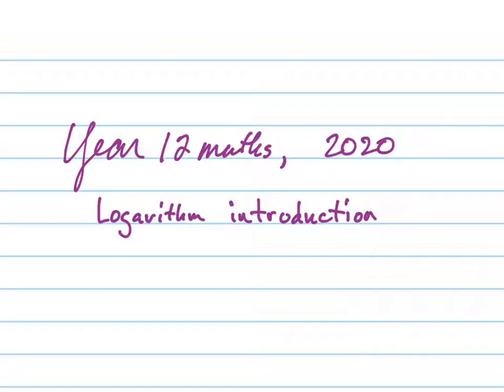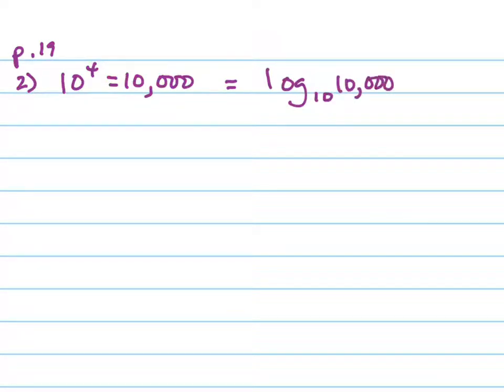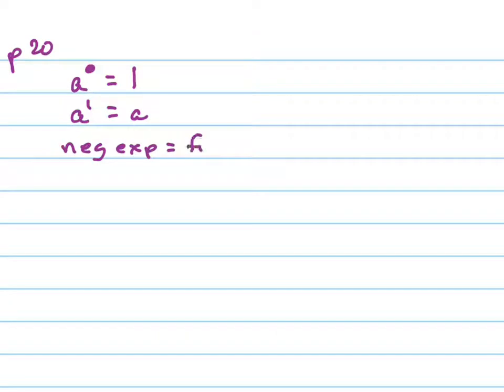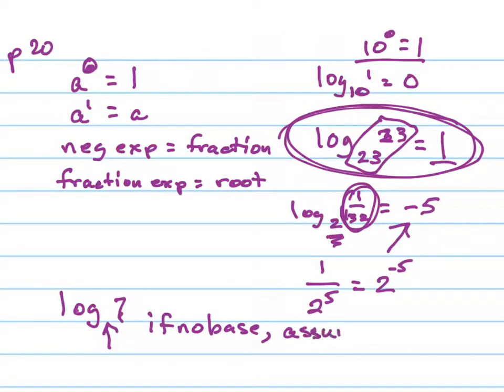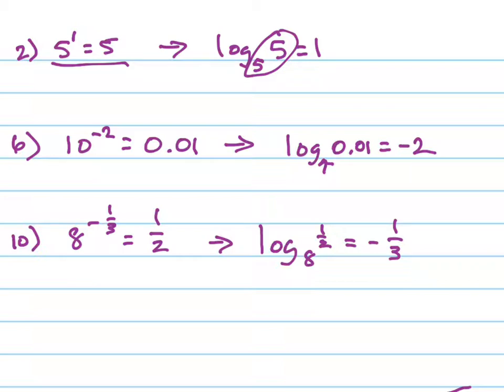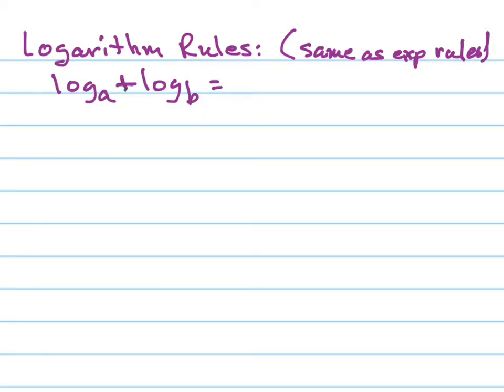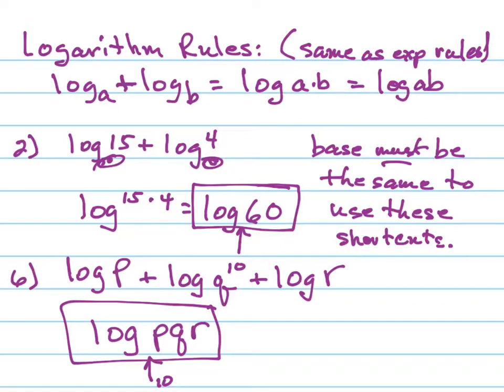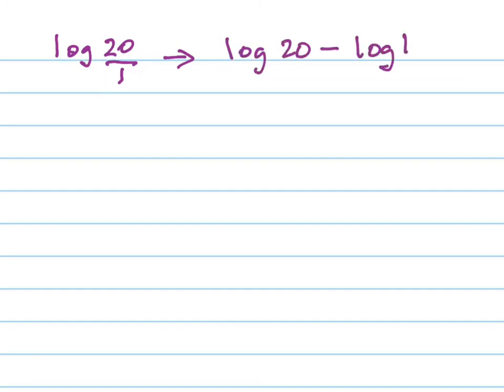March 25, 2020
2020 year 12 maths-logarithm introduction